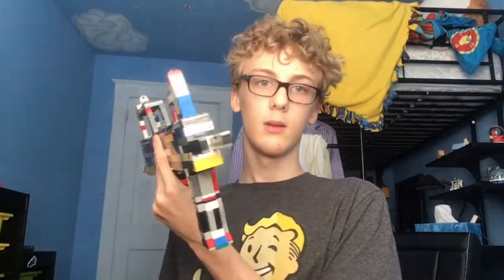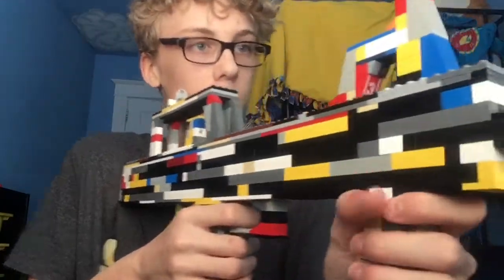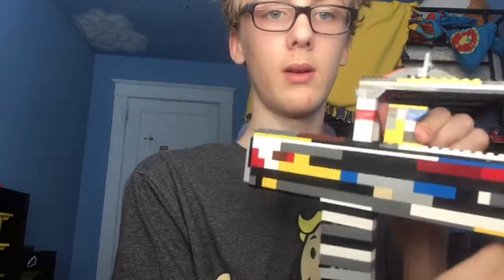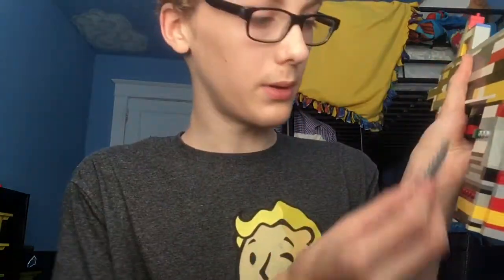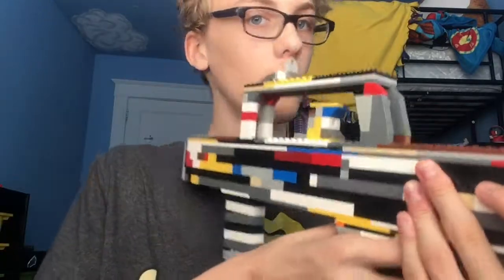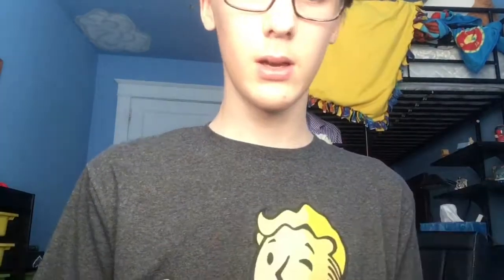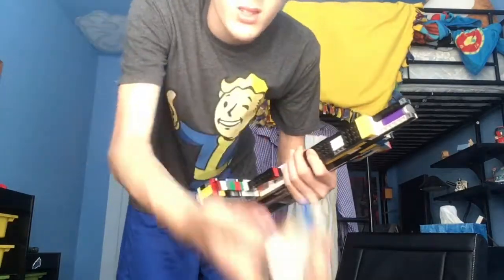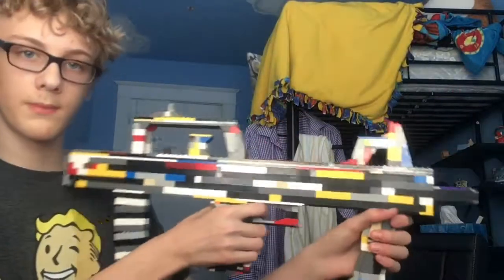Custom LEGO CzX Bullpup Sub machine gun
Hi there (/^3^)/